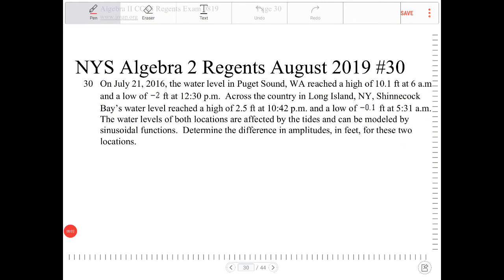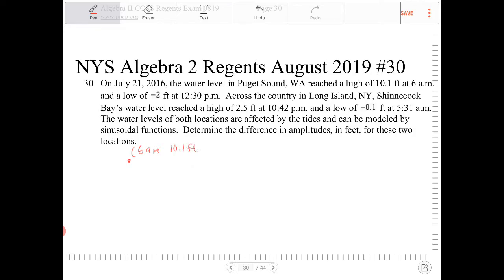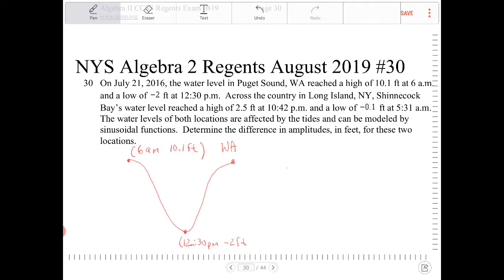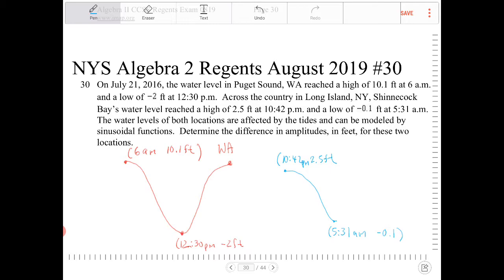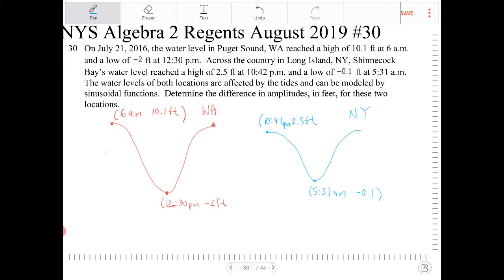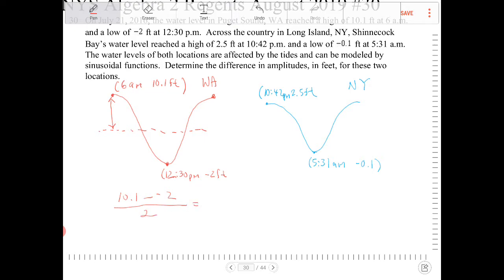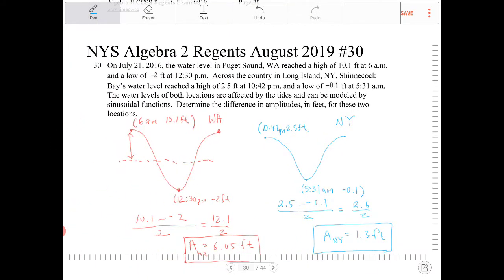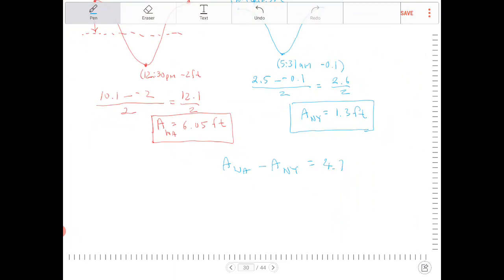NYS Algebra 2 Regents August 2019 question 30